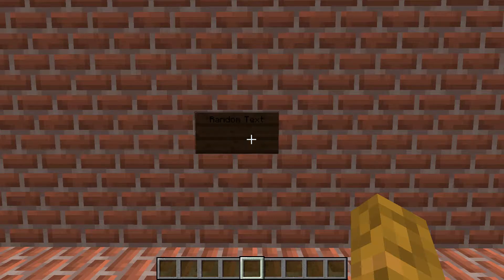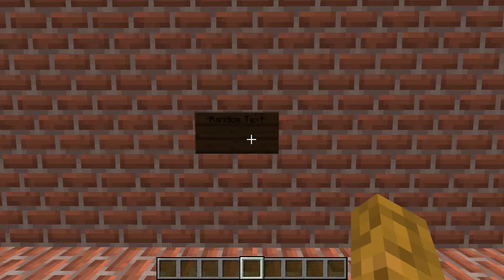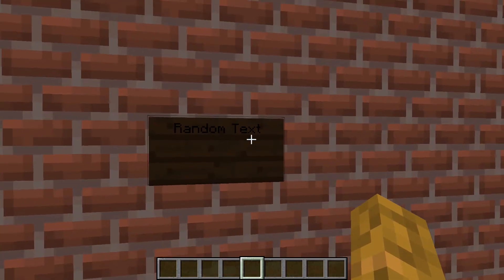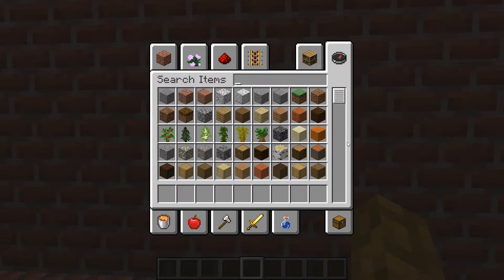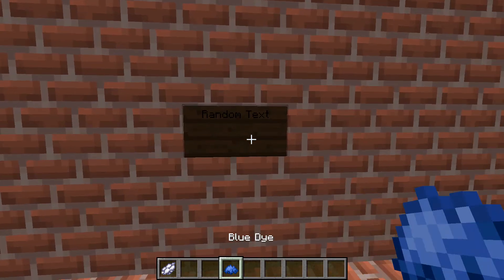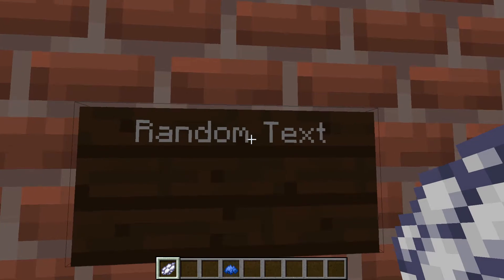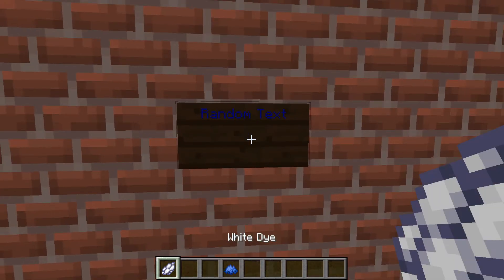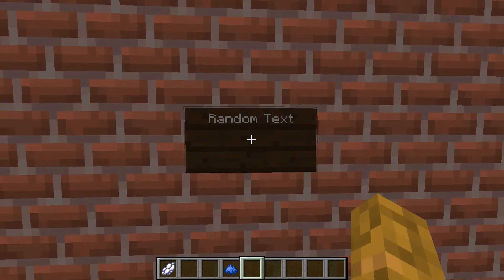How to Color Sign Text in Minecraft 1.14 Java Edition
In this tutorial I will be explaining how to color the sign text in Minecraft 1.14 Java Edition. I do not use the command method, despite there being a way to color the sign text using commands.